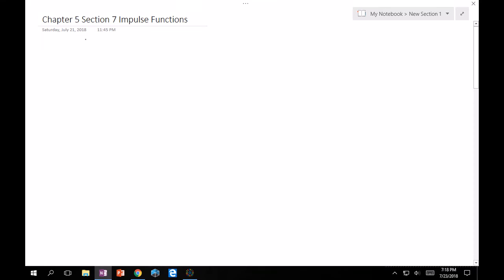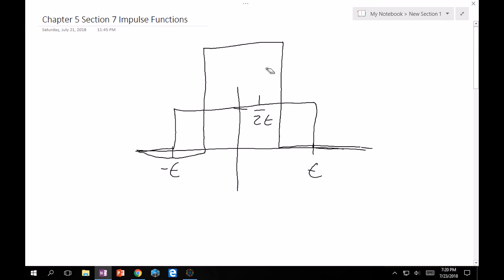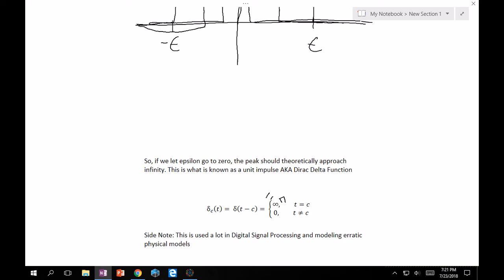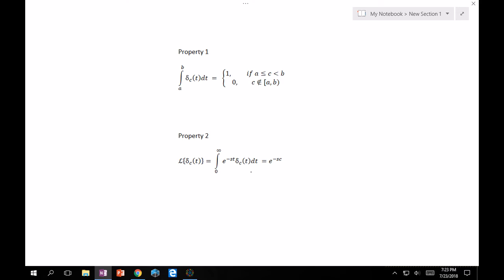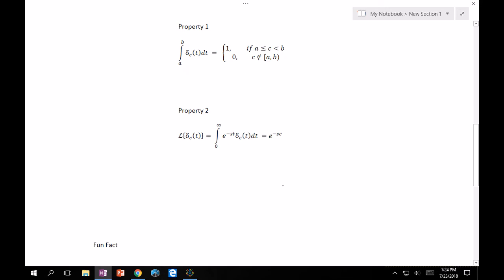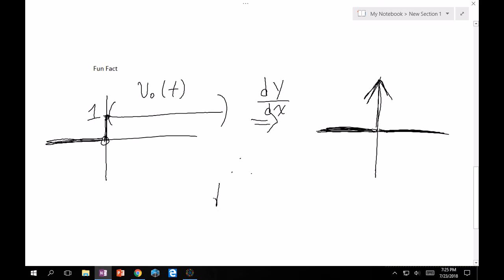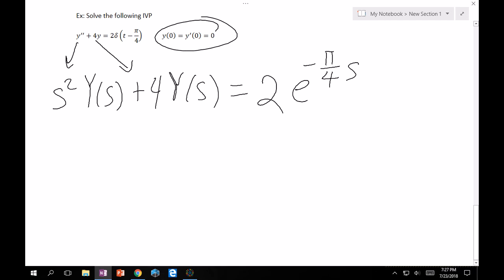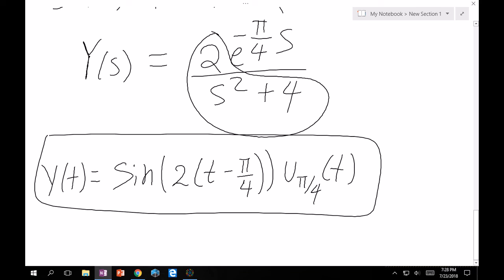5.7 Impulse Functions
Introduction to Dirac Delta Functions and solving IVPs with them